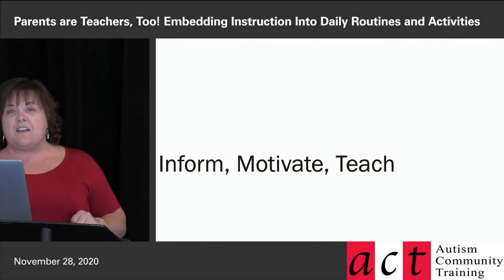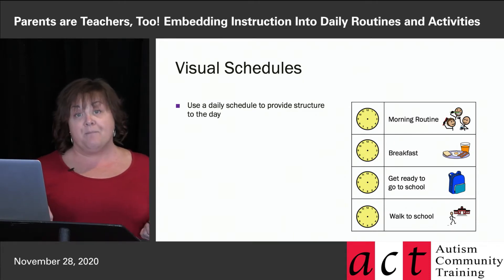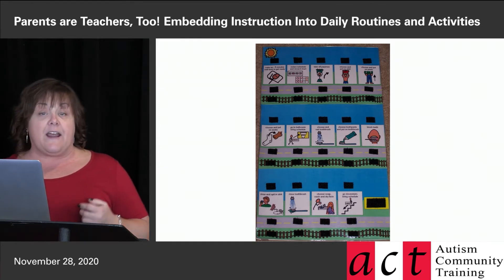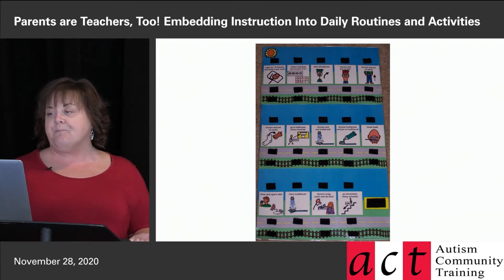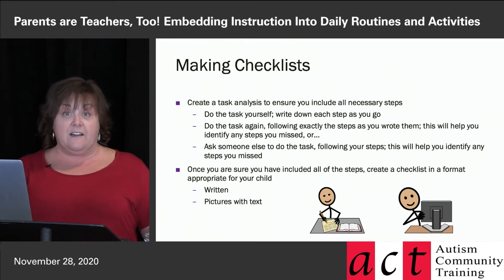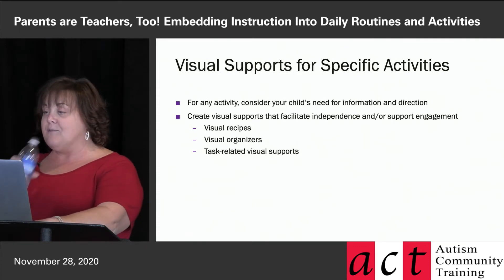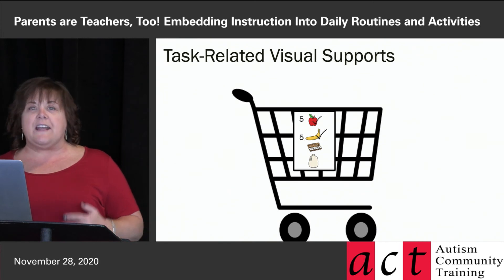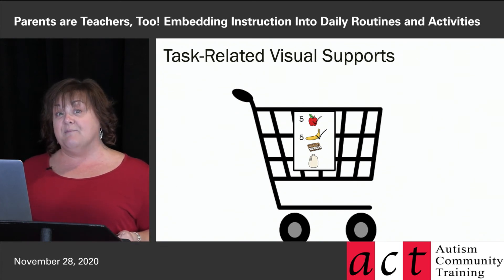Parents are Teachers Too! Embedding Instruction into Daily Routines and Activities - Part 5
Part 5: Inform Often parents believe that only professionals are able to teach their child with autism, or other neurodevelopmental conditions. While professionals do possess knowledge and skills related to teaching children with unique learning needs, parents can make a meaningful contribution to the education of their child. In fact, parents are uniquely placed to address many areas of skill development within the context of daily life.

The goal of this workshop is to help parents reconceptualize teaching and learning as something that occurs during daily activities to teach a multitude of skills. Regardless of the skill level or age of their child, parents have the opportunity to not only involve their child in daily routines and activities that occur at home and in the community, but to teach important skills within the context of those routines and activities.

ACT is committed to providing up-to-date, evidence-informed information, resources, and training. We appreciate that research and understanding of diverse needs, including preferred language, is continually evolving. Please be aware of the video recording dates and visit actcommunity.ca/education/videos to view our most current video resources.